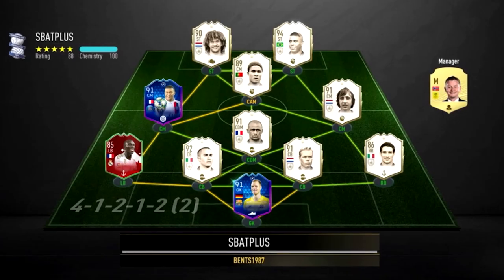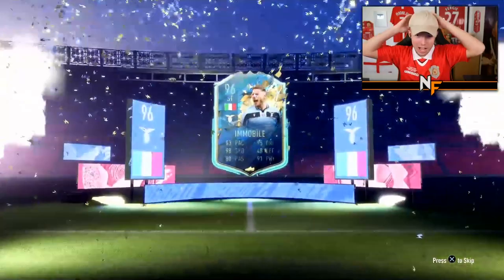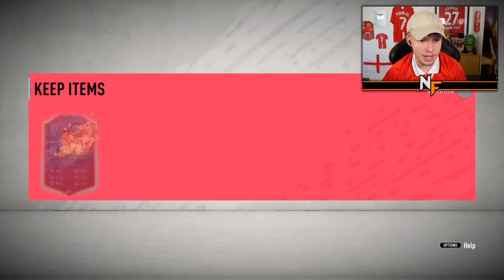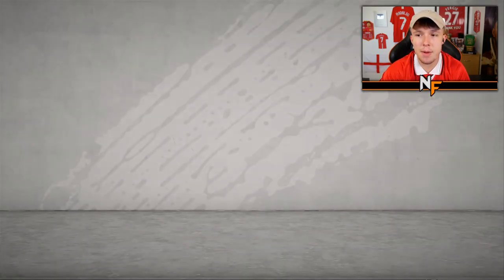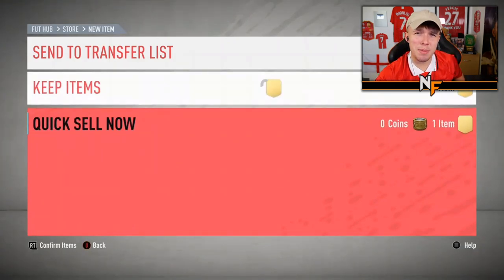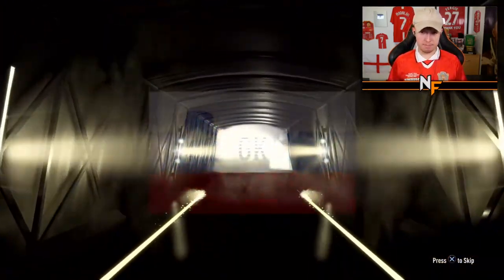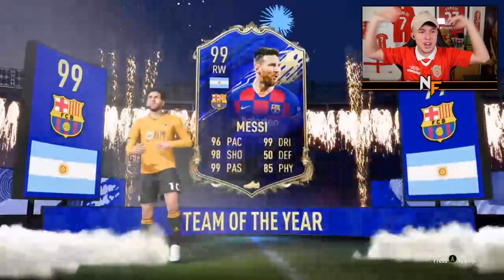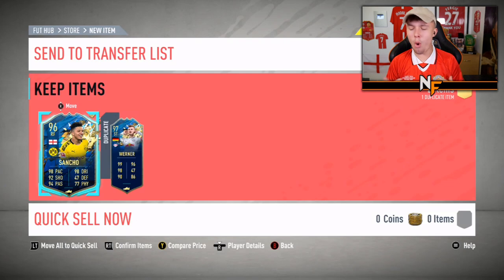we packed a 99 TOTY from 20x 92+ Double Upgrades...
Hello and welcome to this video with me, Nerdfire. In this video, we opened up 20x 92+ Double Upgrade packs on FIFA20 Ultimate Team!